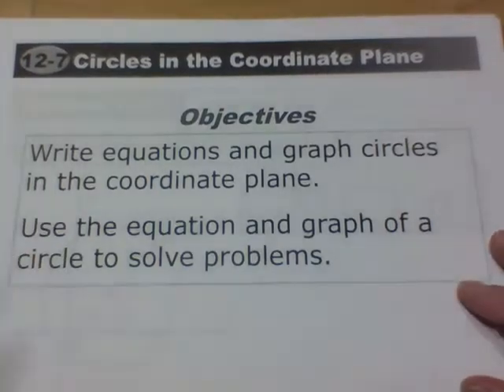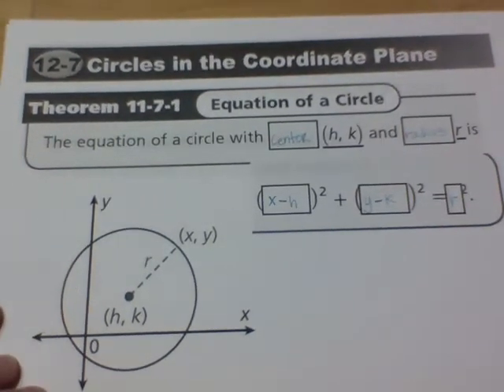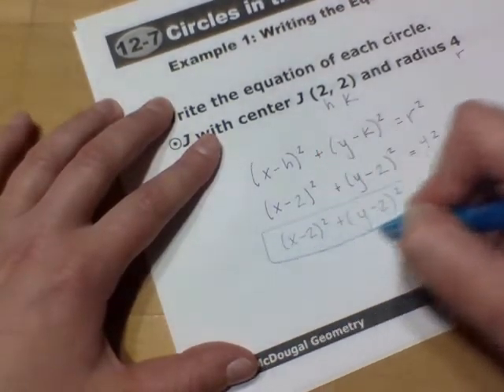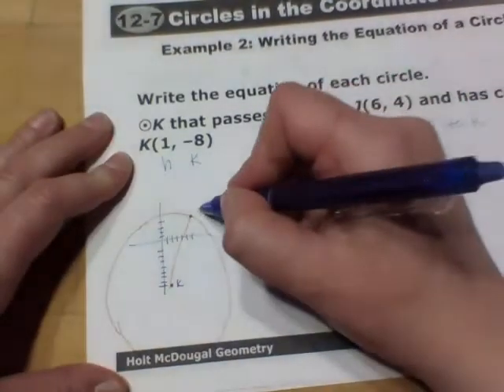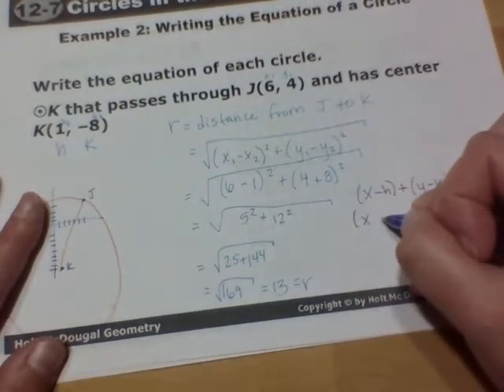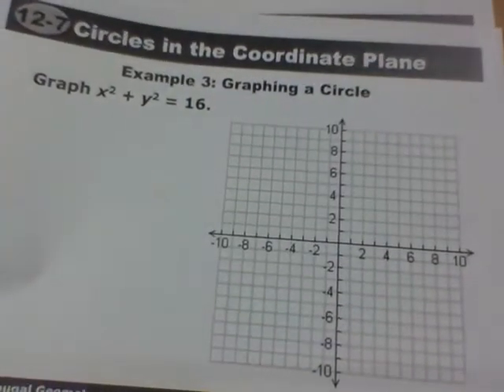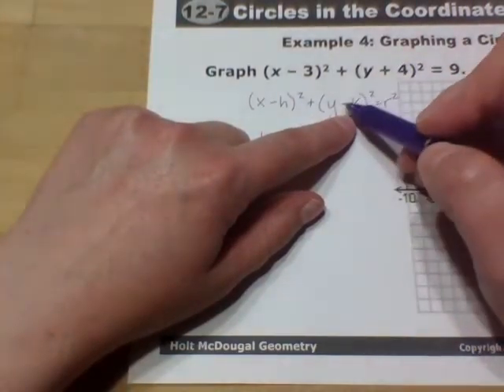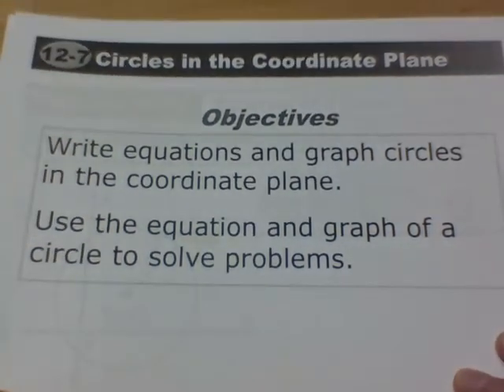12.7 Circles in the Coordinate Plane - Geometry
This video covers main concepts in chapter 12 - section 7 of the Holt/McDougal Geometry text.